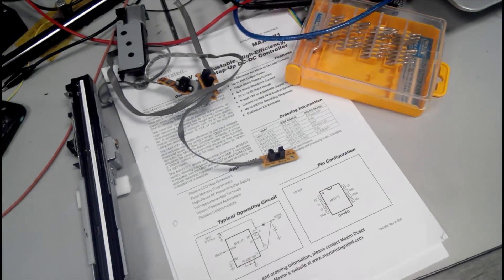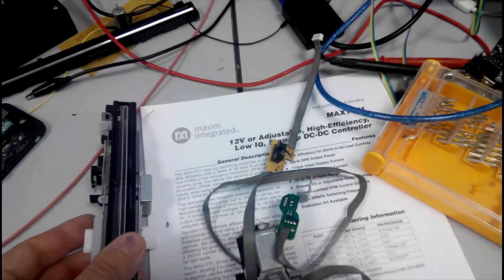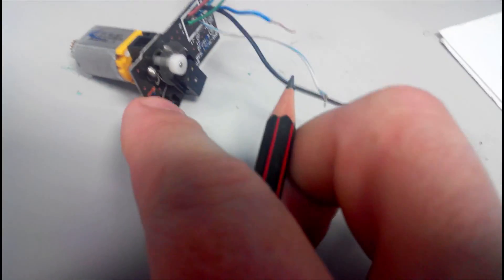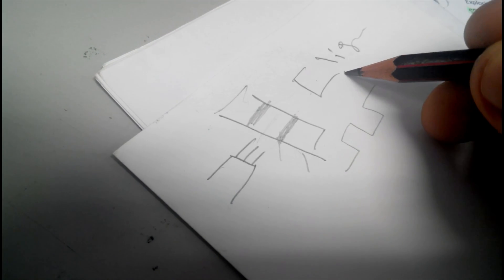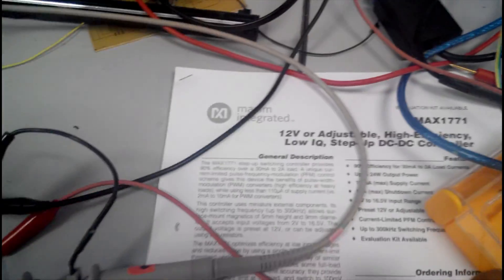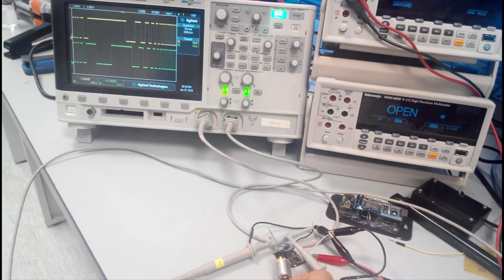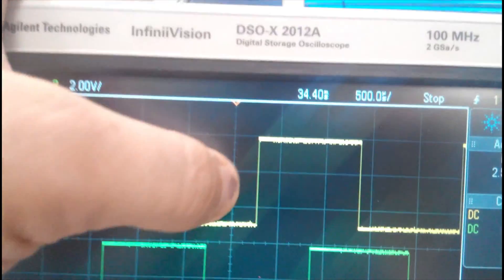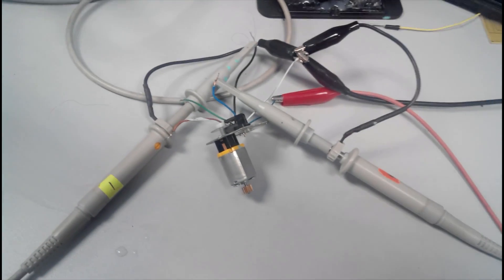Exploring the KE-2K19F-45 Optical Encoder 🔍 | Linear & Rotary Motion Sensing Demo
In this video, we take a closer look at the KE-2K19F-45 Optical Encoder, a versatile sensor capable of detecting both linear and rotary motion with precision. ⚙️📏 Whether you're building robotics, automation systems, or motion control setups, this encoder is a reliable component worth exploring.

🛠️ What’s covered in this demo:

Overview of the KE-2K19F-45 specs and features
How linear and rotary encoding works
Wiring and setup demonstration
Live motion sensing test and output visualization
Applications and use-case scenarios
If you're interested in motion control, sensors, or building precision mechanisms, this video is for you!